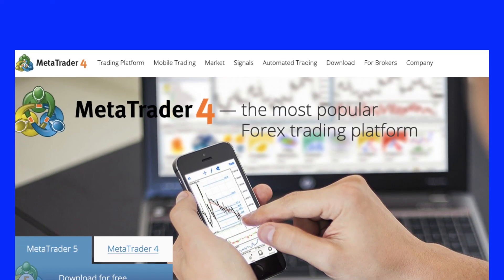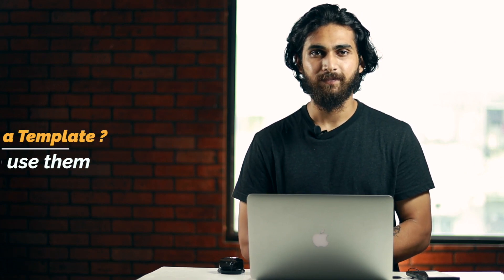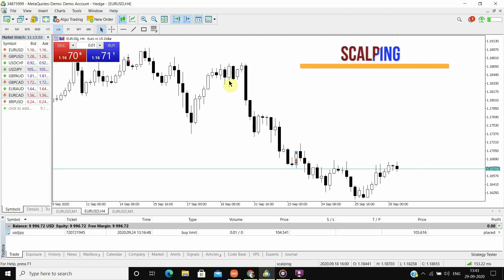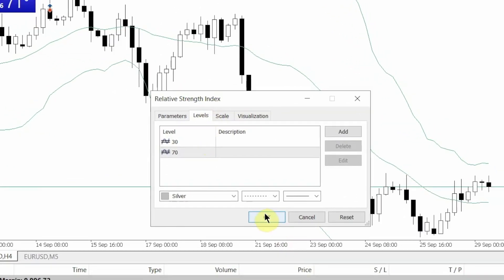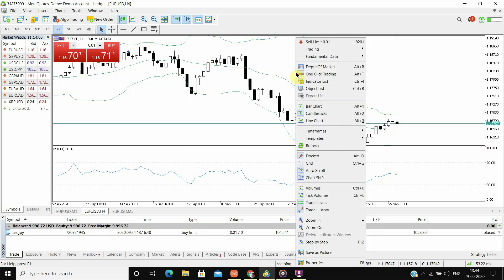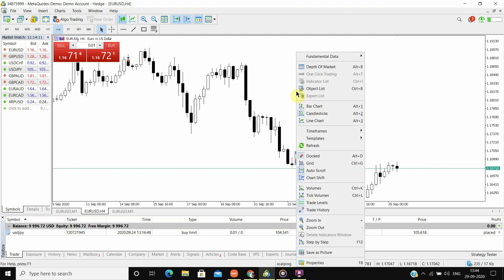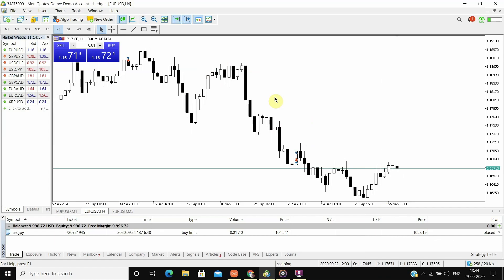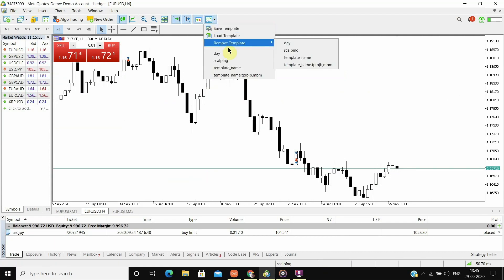How to create a template in mt4/mt5 and How to use templates in meta trader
Many traders prefer to use different trading strategies while trading and different strategies may require different indicators. But when we try to use different strategies with different indicators on the same chart, the chart gets messy and, we are not able to read the chart clearly.
If you are searching the various way to create a template in mt4mt5 then today I will clear all your doubts about the best way to use template in metatrader or a way to create a template in metatrader4 and metatrader5. And whatever I am going to share with you all is the easy way to use template in MetaTrader.

00:00 - Introduction
00:31 - What are templates in metatrader MT4 MT5
01:02 - How to create a template in metatrader MT4 MT5
01:45 - How to save a template in metatrader MT4 MT5
02:50 - How to use template and How to change templates in metatrader MT4 MT5

Luckily, the MetaTrader platform allows us to create different templates according to our needs and, we can easily shift from one template to another without hassle.
These templates let us save the indicators and tools required for a particular strategy and we can load them and apply them to our chart whenever we need them.
In this video, I will tell you how to create a template and how to use them. But, before that, if you are a beginner forex trader and want to master the MetaTrader platform, I have a playlist for you I will add the link down in the description you can check it out after this video.
Now, to make you understand how to create a template and most importantly how to use a template.
Let us suppose I trade with two different strategies, one for scalping and another one for day trading. Let's first make a template for scalping strategy.
I use Bollinger bands and rsi for scalping so, I will just add Bollinger band first and then I will add rsi. TAKE A PAUSE HERE So here you go.
Now to save this template right-click on the chart go to templates and click on save the template. Name the template and click on save. Now for day trading, I don't use any indicator so, I will remove the indicators. Take a pause And then right-click go to templates, save templates, name it and click on save.
So this is how to save a template in MetaTrader MT4 MT5. Now you have both of your templates ready.
We are done with setting the templates, now the question is why do we need them and how to use them. Let us suppose I am a day trader but I also love to do scalping.
If someday I do not have enough setups lined up or if there are not enough opportunities in day trading and I wish to shift to scalping, all I have to do is go to templates and select the scalping template which we saved earlier and done.
We can now do scalping without having to mix up two different strategies. Now, if I wish to shift back to the day trading template all I have to do is go to templates and select the day trading template and my chart will be changed.
So, you can see by using templates we can shift between different strategies and also can keep our charts clean. Guys, if you are new to this channel a sub and alike will be amazing, see you soon. So this is all about the way to save a template in metatrader mt4 mt5, process to save template in metatrader 4, way to create a template in mt4mt5.